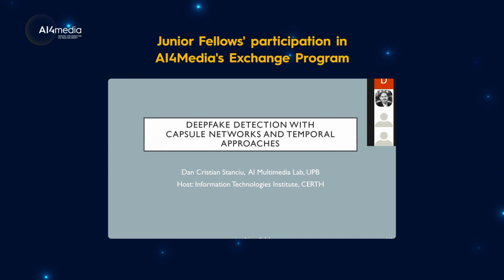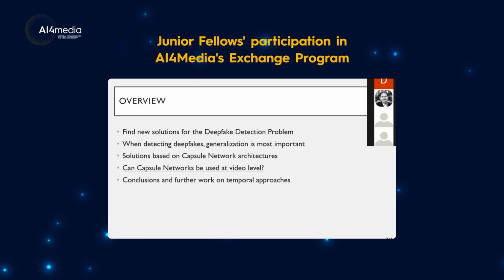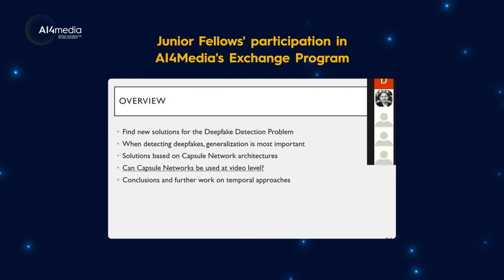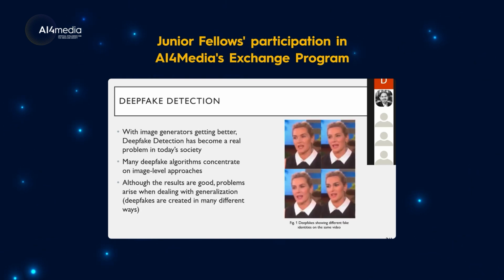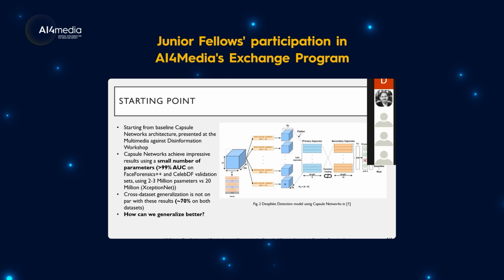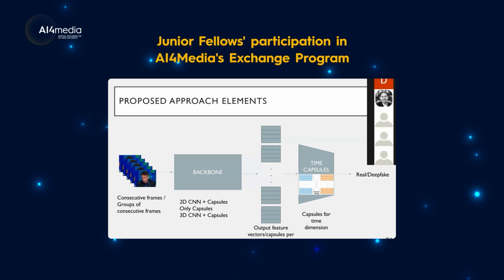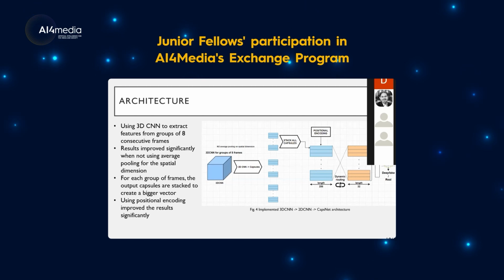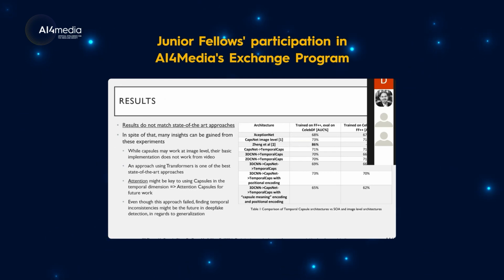“DeepFake detection with capsule networks and temporal approaches” Cristian Stanciu (UPB)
The AI4Media 1st Junior Fellow Day, organised in November 28, 2022, brought together many Junior Fellows that participated in AI4Media’s Junior Fellows Exchange Program to share their work towards advancing AI research for the Media industry and society.

This video shows the presentation of one of the Junior Fellows during this event:
Cristian Stanciu from Politehnica University of Bucharest (Romania) hosted by the Centre for Research & Technology Hellas (Greece)